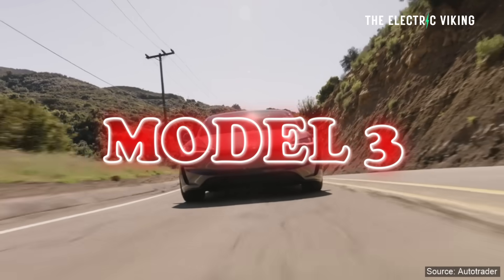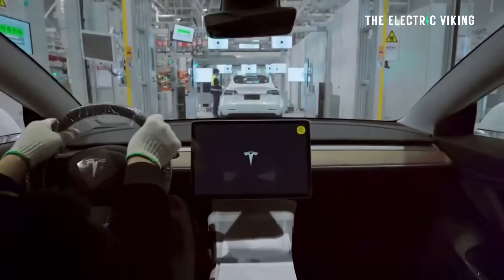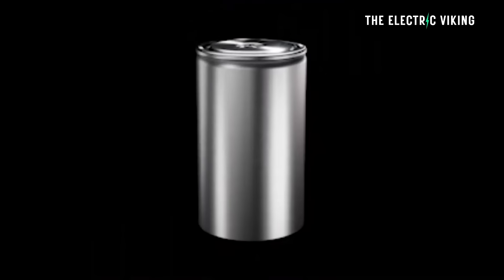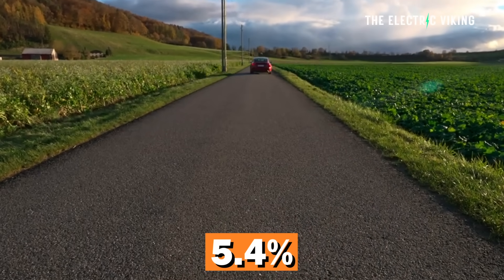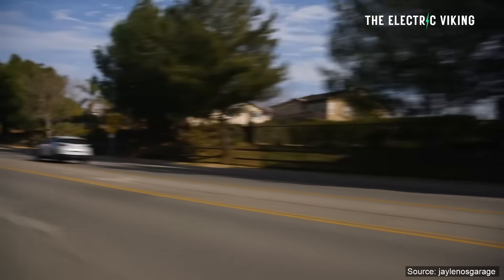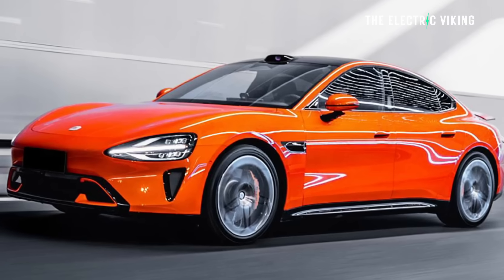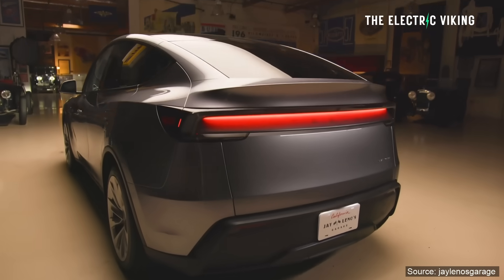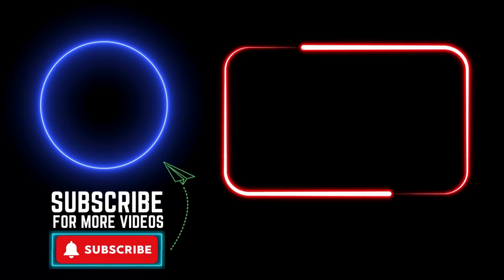Tesla Model Y and Model 3 get BIG range and power boost with NEW battery!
Tesla has upgraded the Model Y and Model 3 in China with a brand-new lithium-ion battery that delivers a significant power and range boost. The Model 3 Long Range now gets an extra 40 km of range, while both models benefit from better efficiency and acceleration. This update comes amid increasing pressure from local EV rivals and follows a modest price increase.